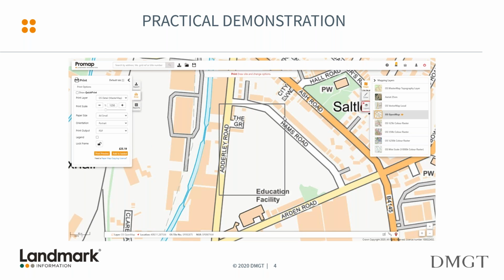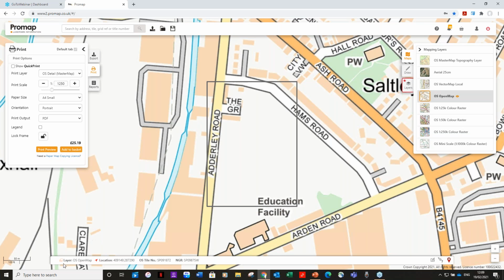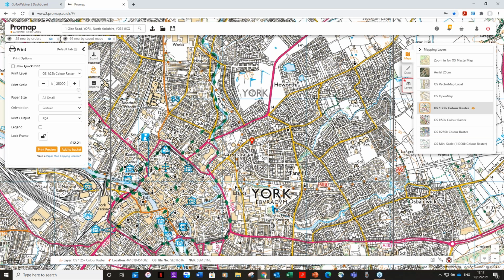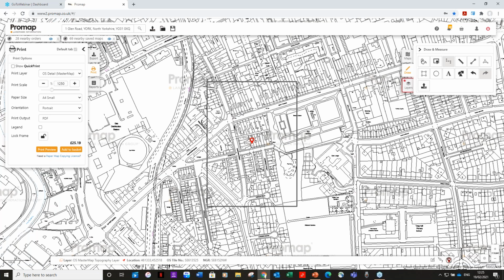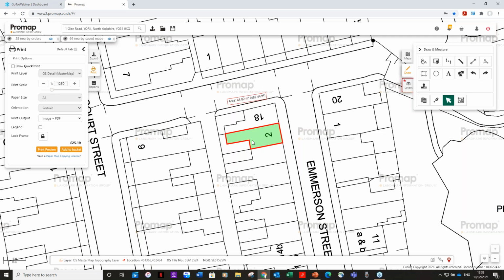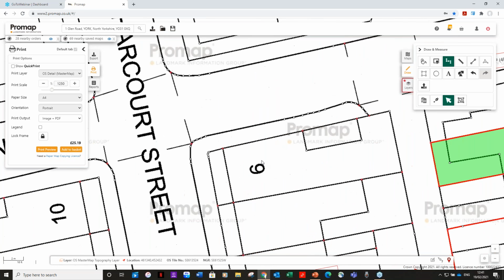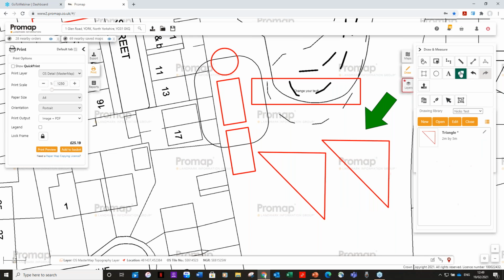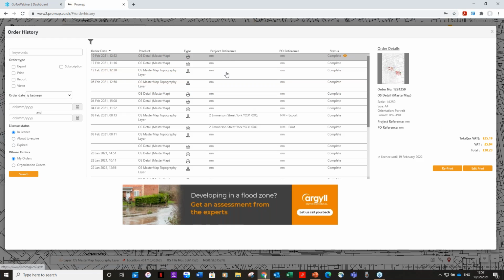The Promap Friday Webinars Promap Printing